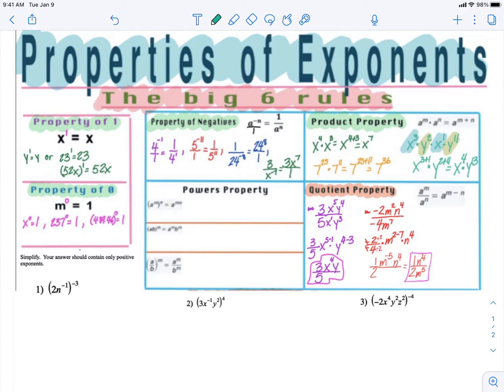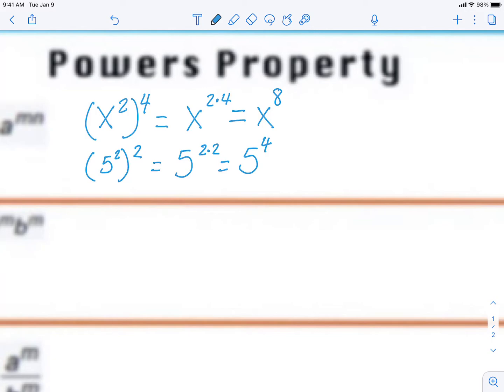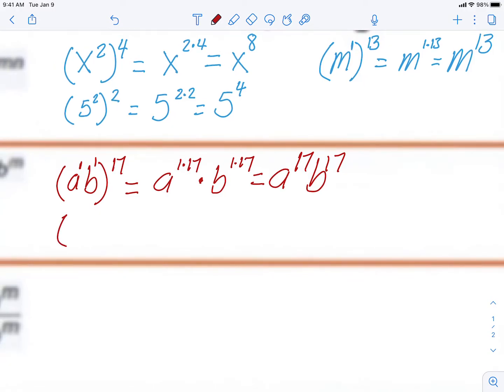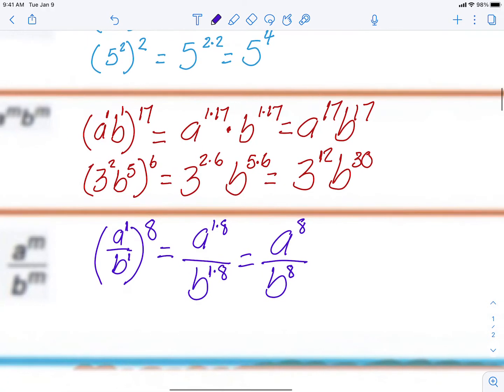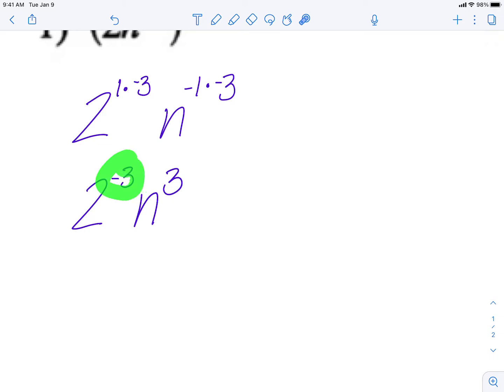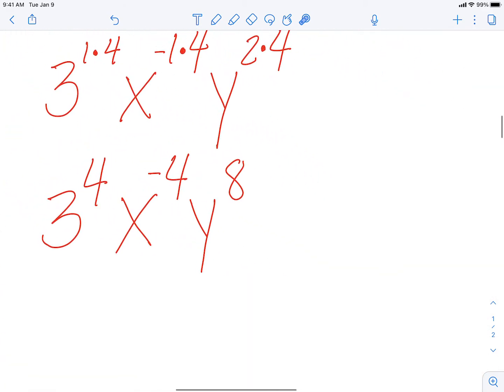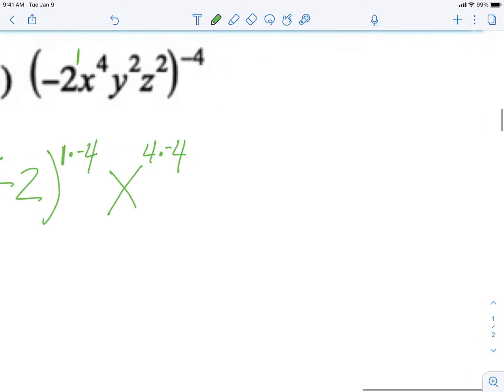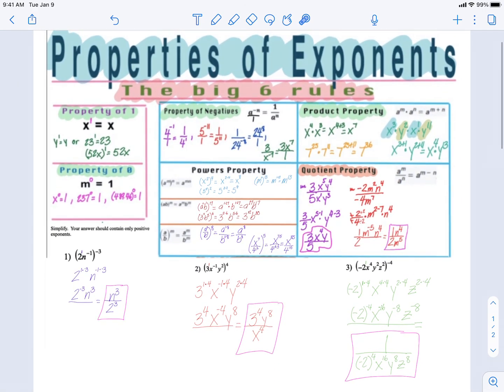Powers of Exponents Part 3 VIDEO LESSON